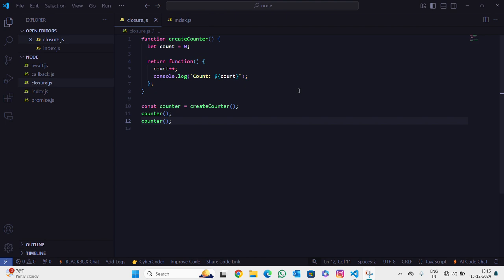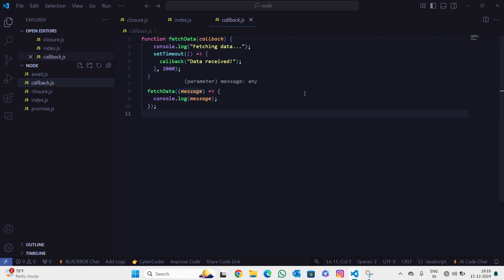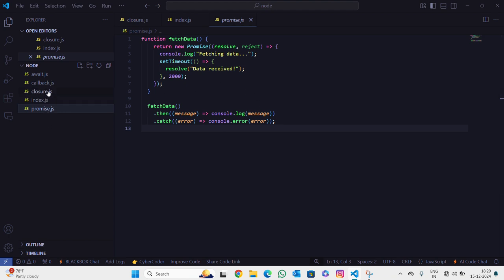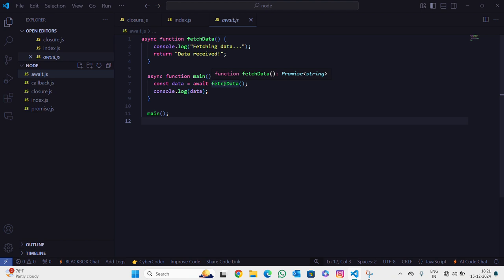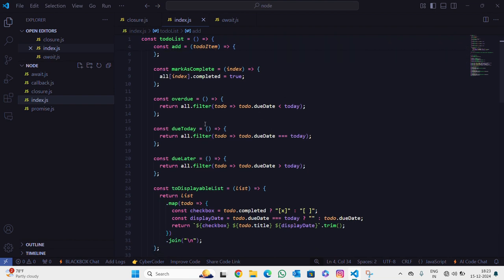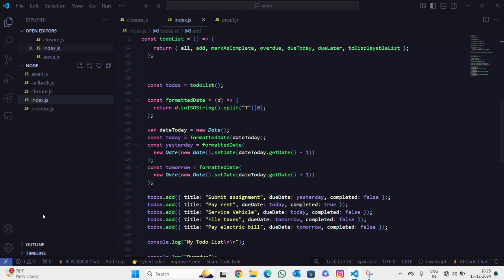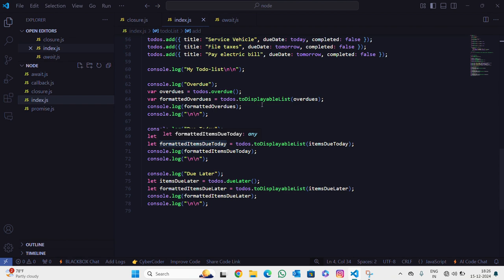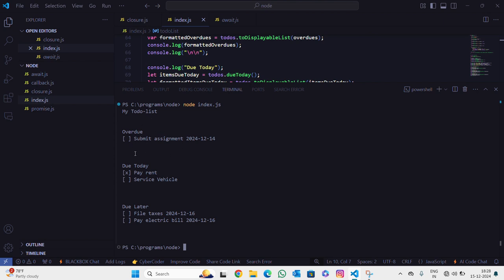To do list using closures